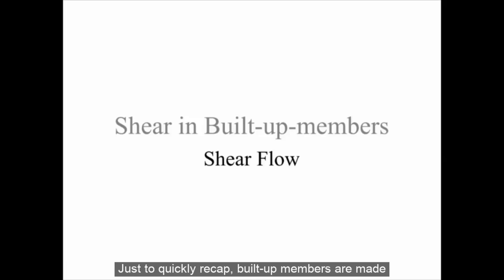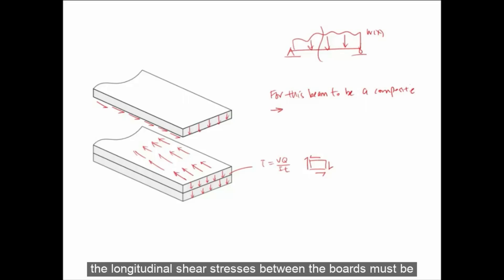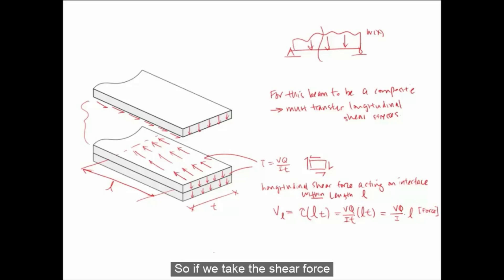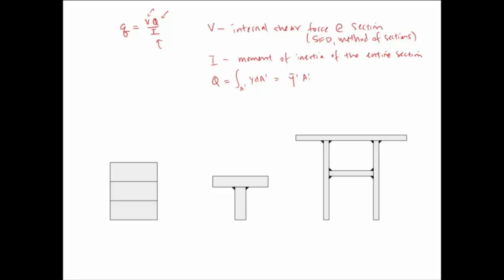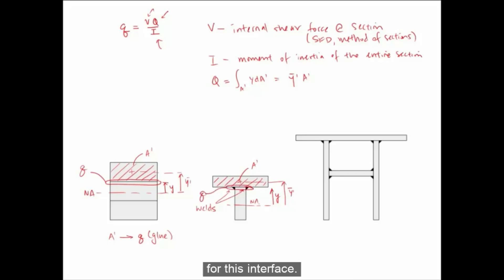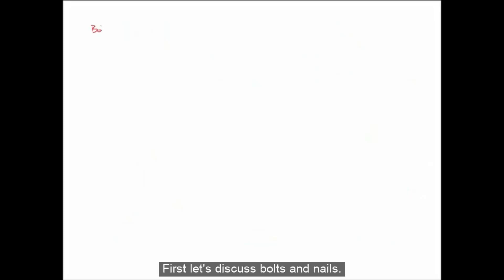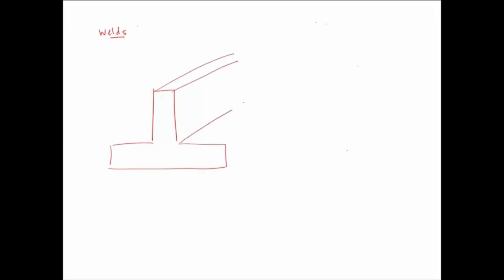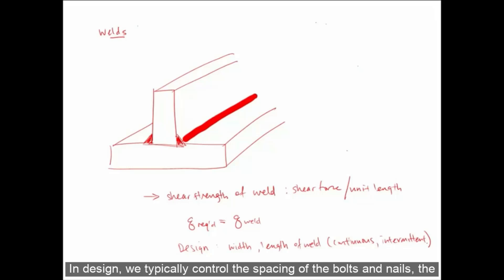AE 204 Shear Flow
This video goes over shear flow in built-up members.
Topics included:
 00:05 Defining built-up members
 00:51 Illustration of internal shear force
 04:09 Deriving shear flow equation
 06:16 3 quick examples on finding shear flow
 09:36 Shear flow for different types of bonding agents
 13:43 Summary